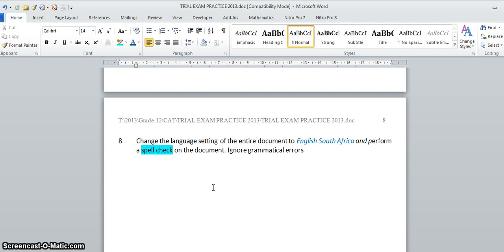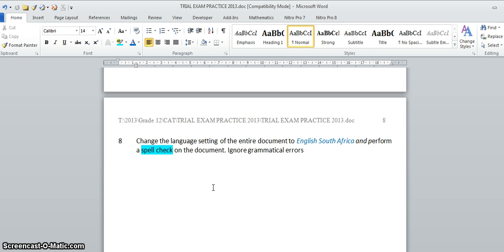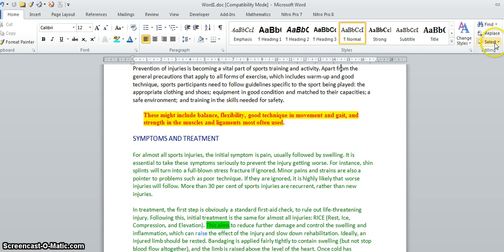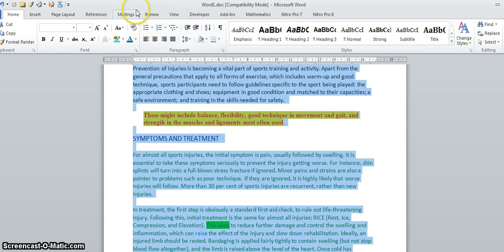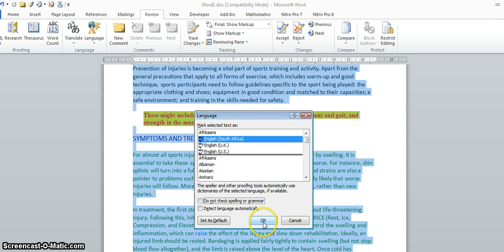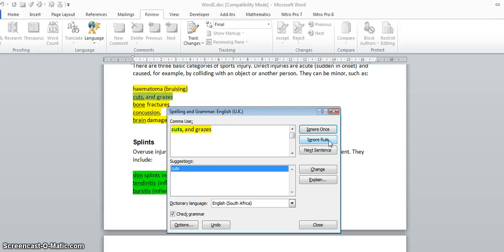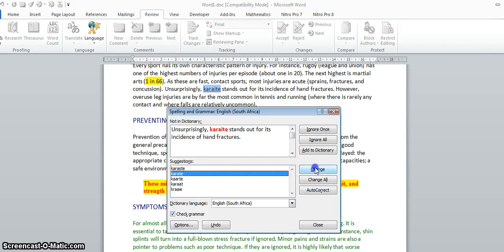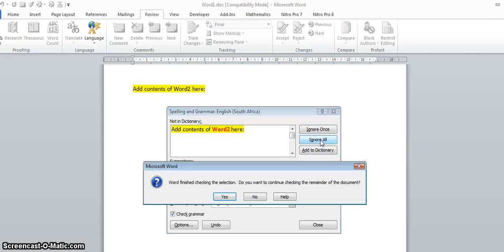Q8 Setting Language and A spell check